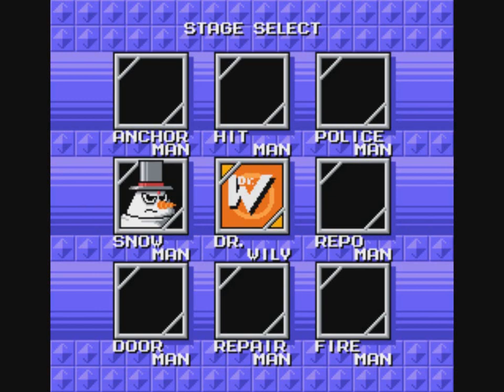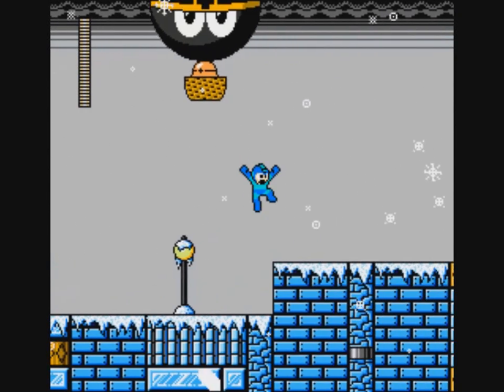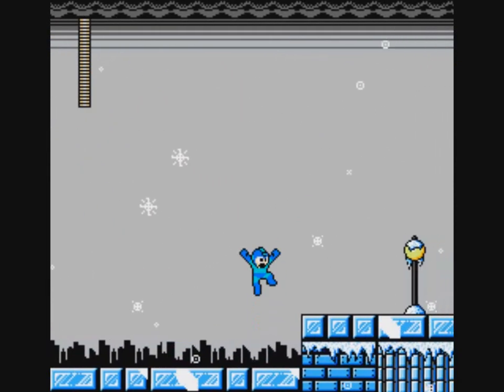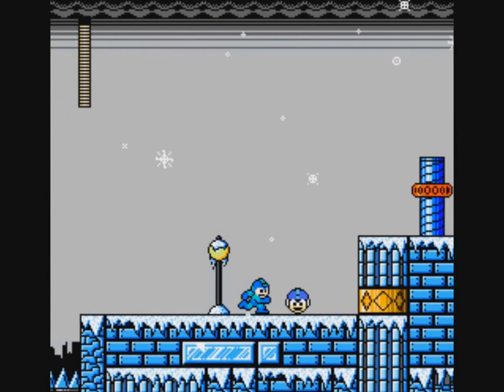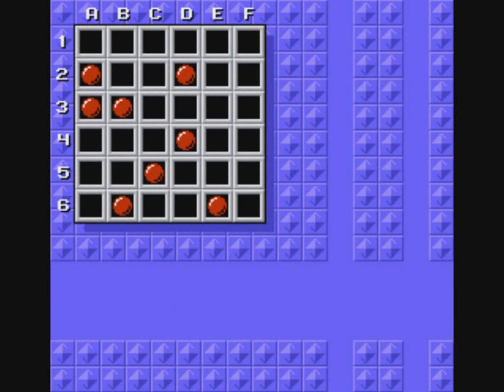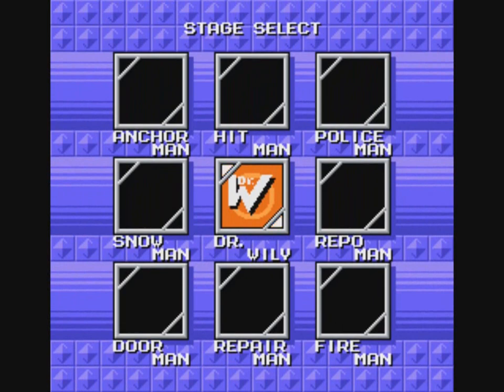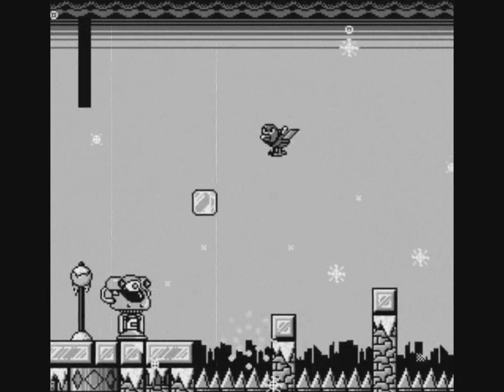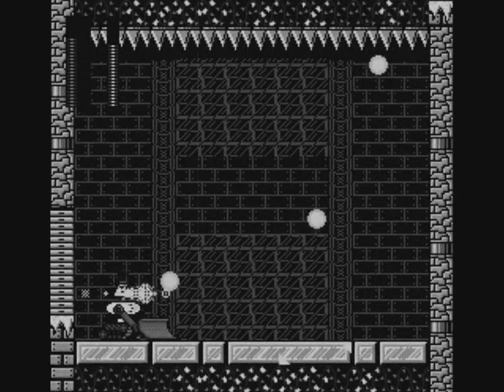Megaman Rocks - Part 08 - Snow Man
Rules of the Challenge:
- No Deaths.